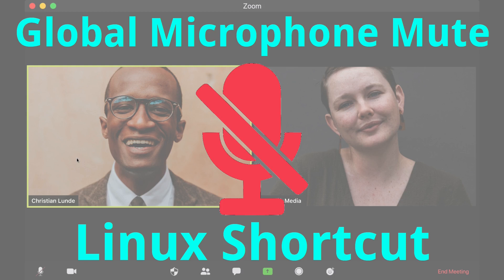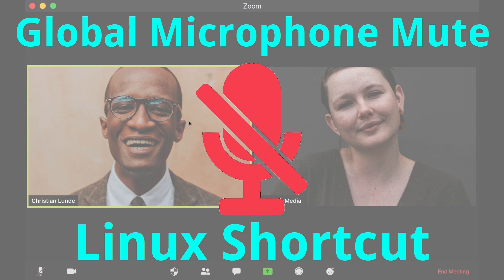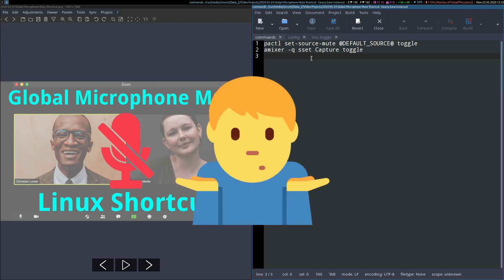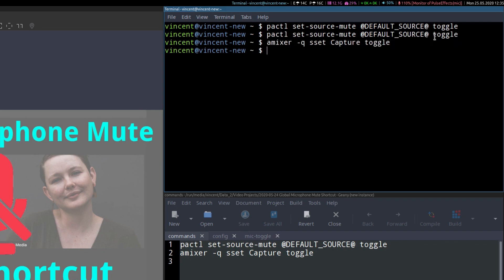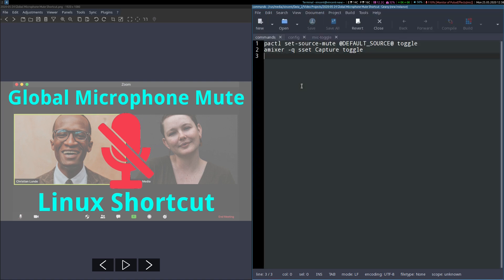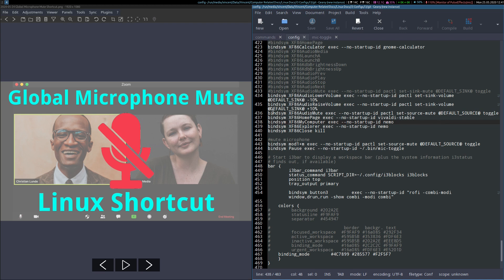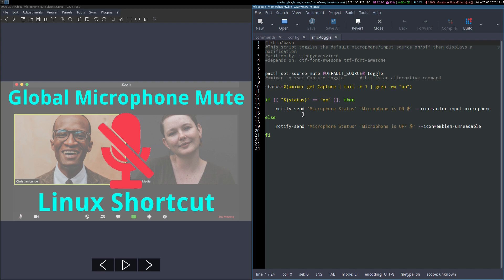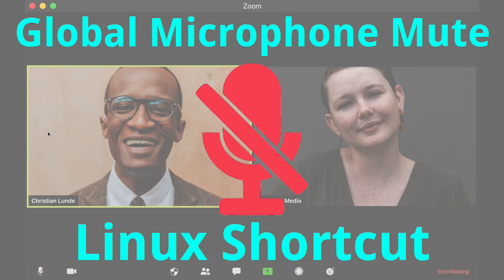Global Microphone Mute Shortcut for Linux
Here we demonstrate the commands that will allow you to globally mute/unmute your microphone so you won't need to go fumbling to find the right button in your video conferencing apps like Zoom, Microsoft Teams, Google Meet, Skype or Jitsi. Just create a custom keyboard shortcut to this command in your favourite desktop environment.

The commands to use are either:
pactl set-source-mute @DEFAULT_SOURCE@ toggle

or
amixer -q sset Capture toggle

Attributions:
Photo by visuals on Unsplash - visuals-Y4qzW3AsvqI-unsplash